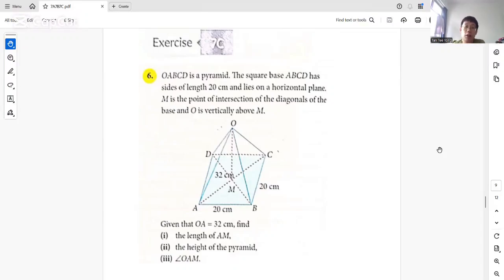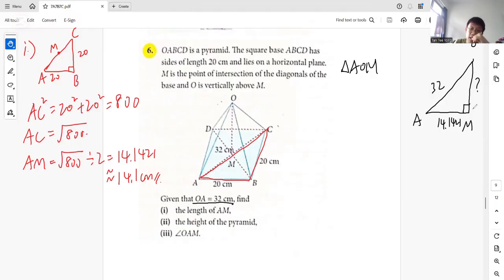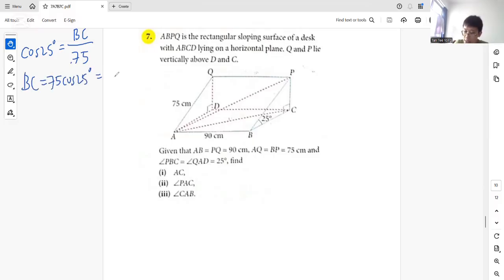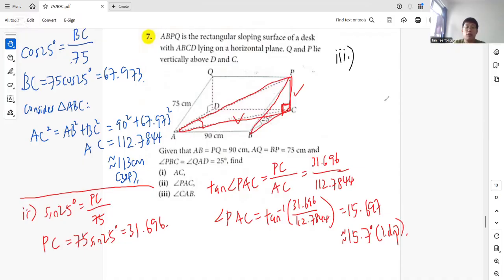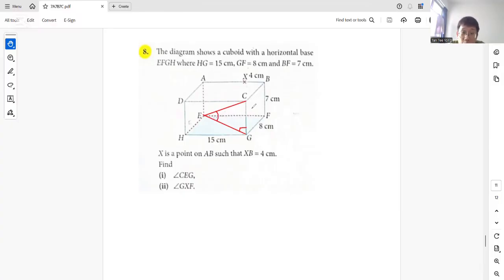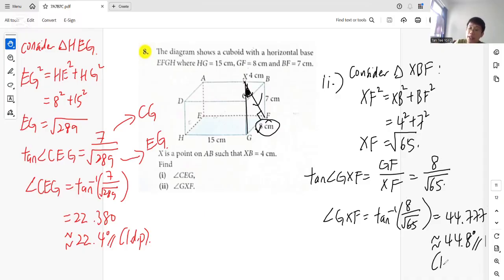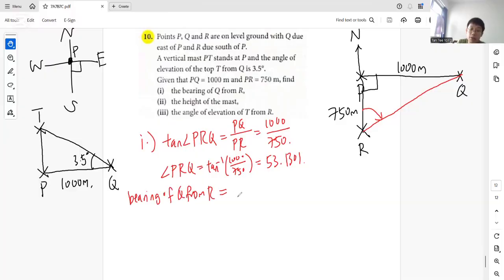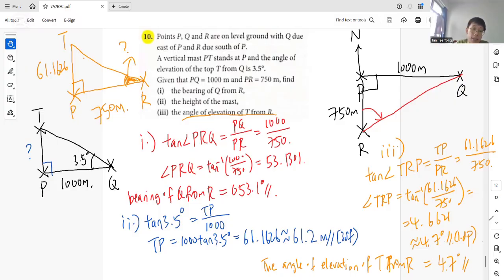Emath Ex 7C 3D problems (Q6, 7, 8, 10)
0:00 Q6
4:47 Q7
12:05 Q8
16:52 Q10